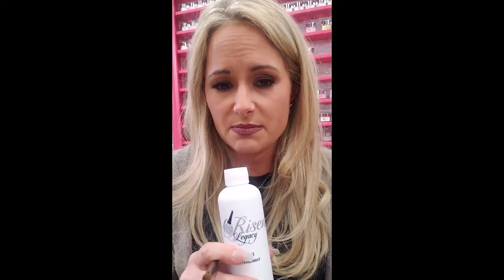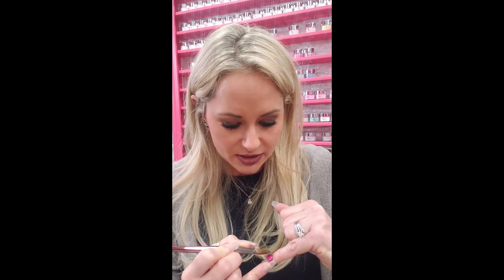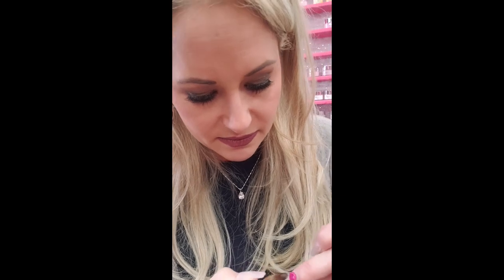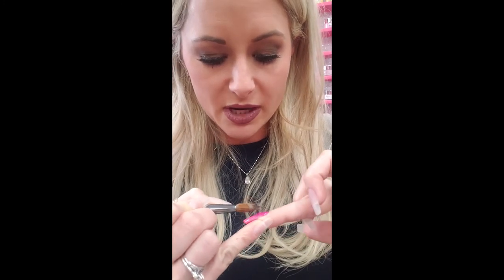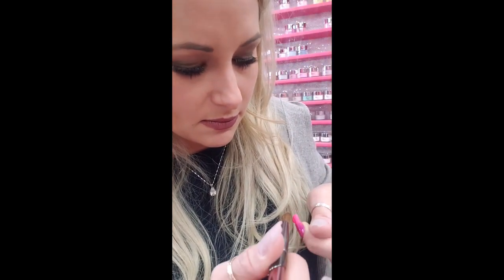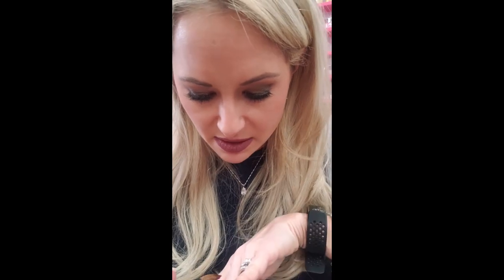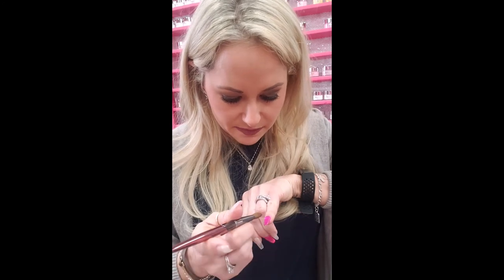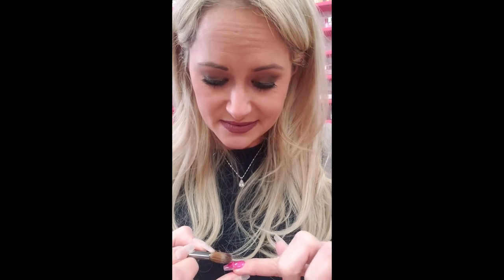Valentine's Day Nails With Risen legacy (Part 1)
Hi everyone. Today I did a set using "Party Punch", Pink Agate", and "Pink Flamingo" using my monomer (Risen Legacy).  This is Part 1 of 2 videos for the Valentine's Day nails, I did each hand separate so the video wouldn't be so long.